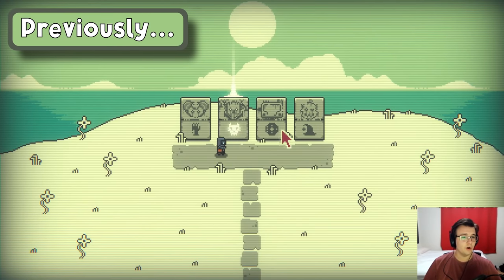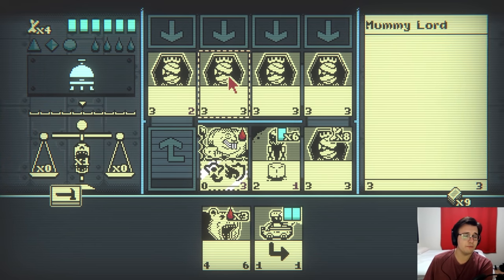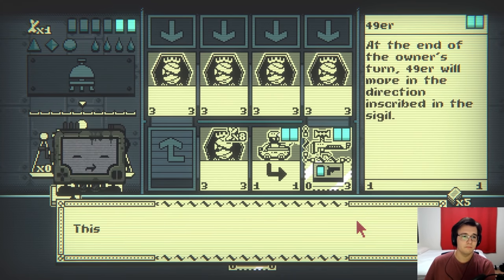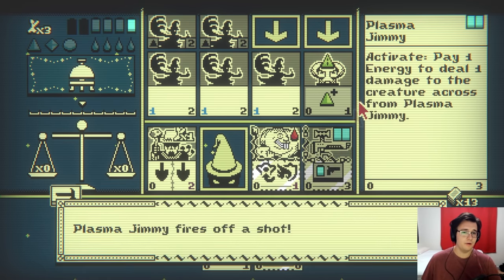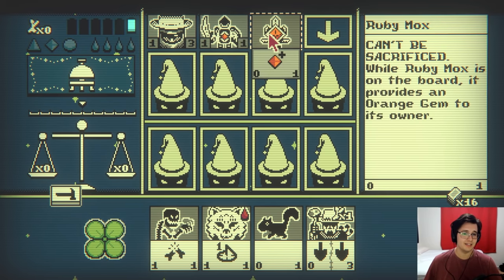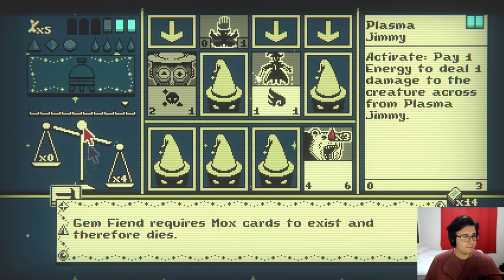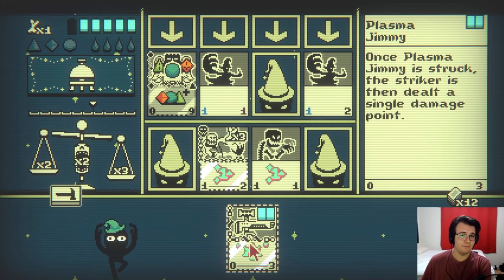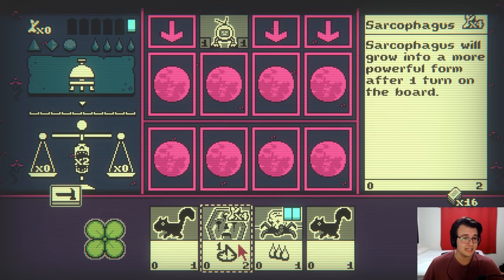Let The Trial Of The Scrybes Begin! - Inscryption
Inscryption Part 7 - all I need to do is defeat the four scrybes, and legend has it that I will rightfully become one of the scrybes of my choosing. Very little stands in my way now.